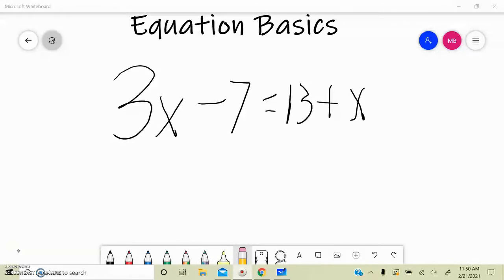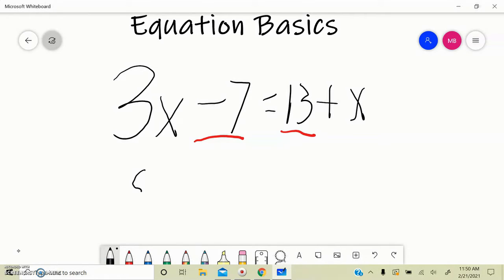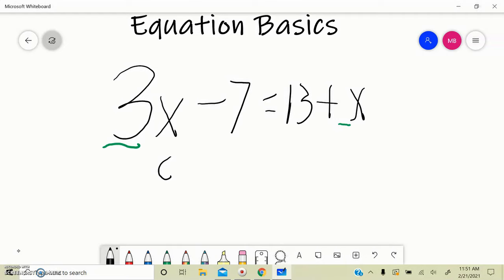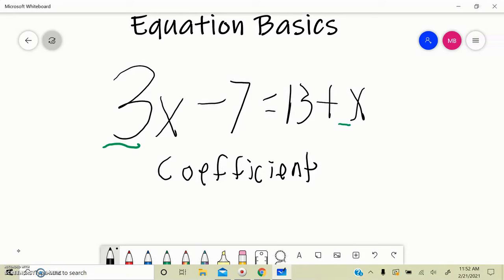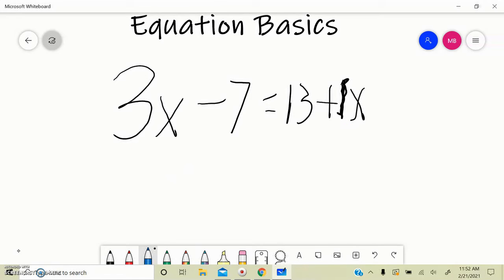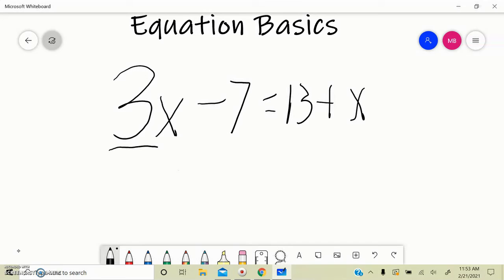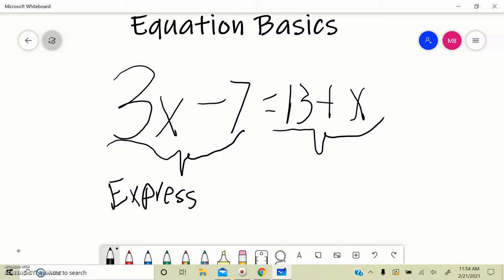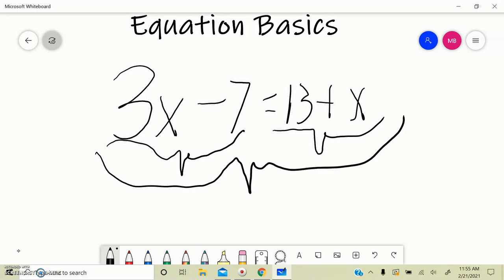Equation Basics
This video will discuss Equation Basics and Terminology.